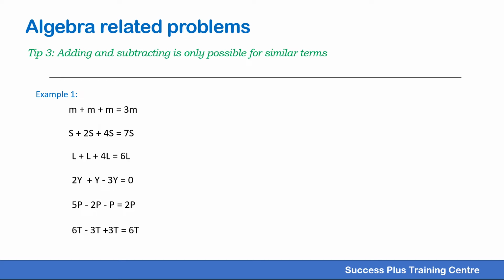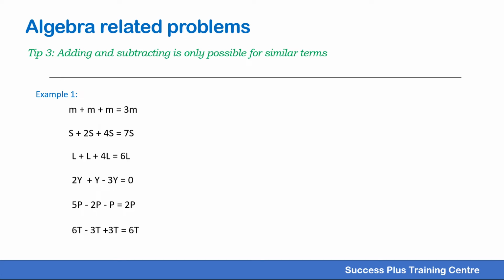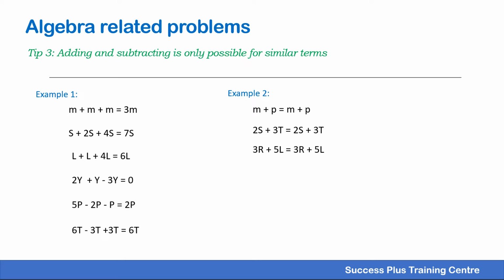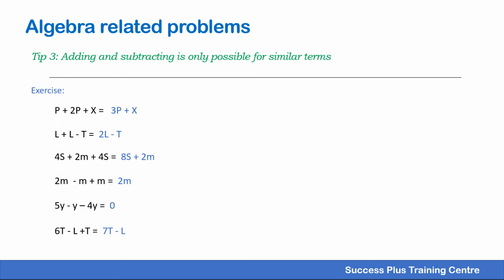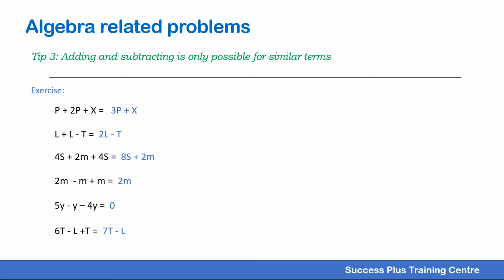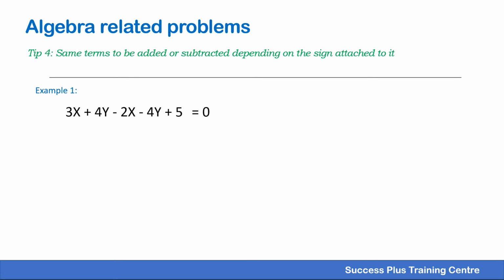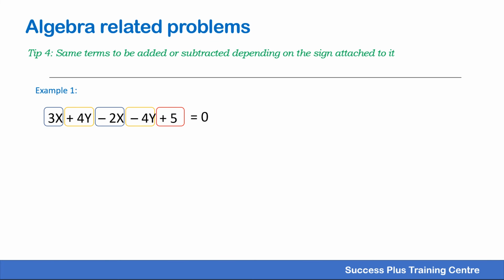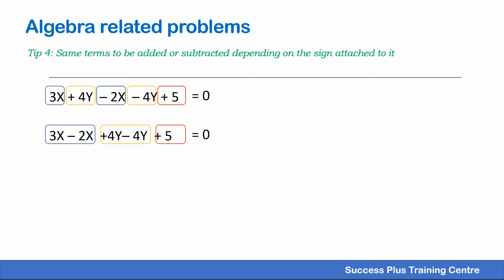11 Plus maths algebra part 2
Tips to help you save time in accurately answering algebra problems